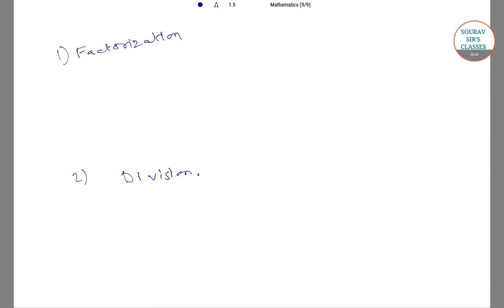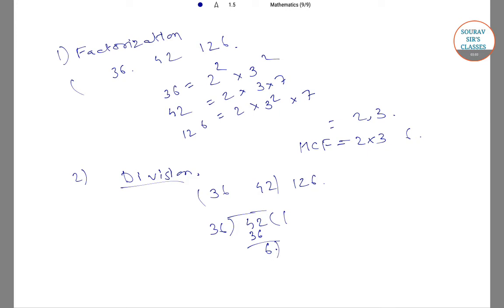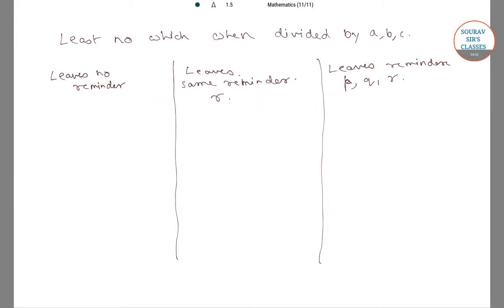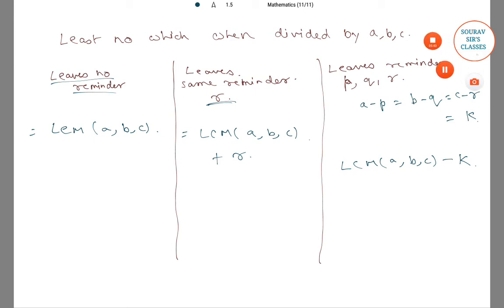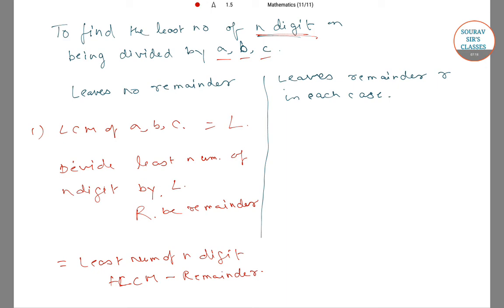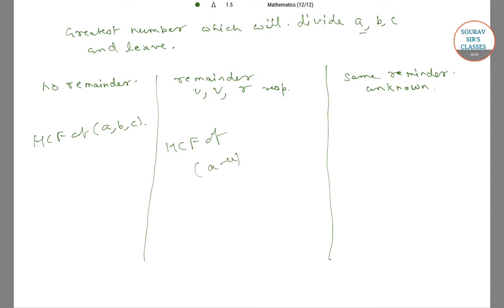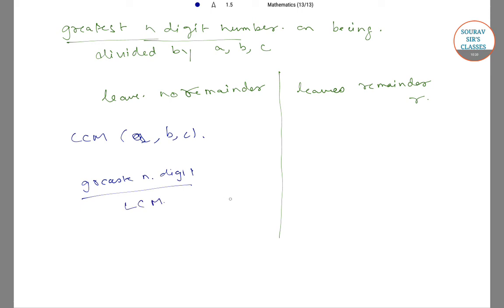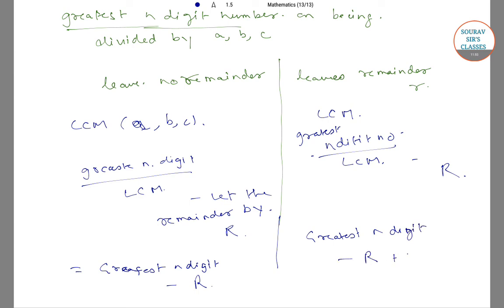QUANTITATIVE APTITUDE LCM AND HCF 2 IBPS,TISSNET,BANK ,SSC ,UPSC ,NDA ,MBA ,CPT ,GRE ,GMAT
English Language Ability: Vocabulary, Analogy, Reading Comprehension, etc.